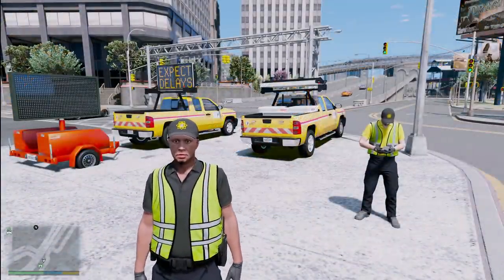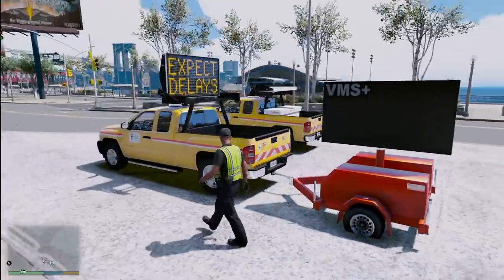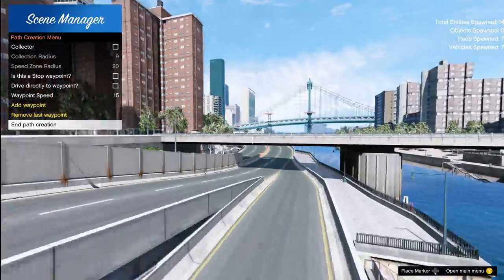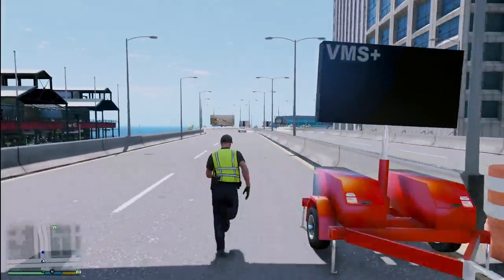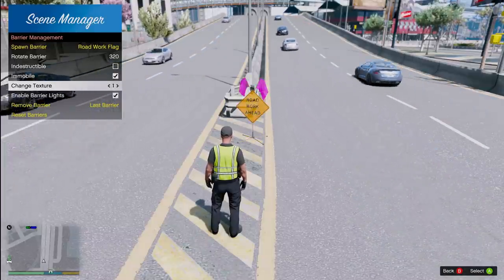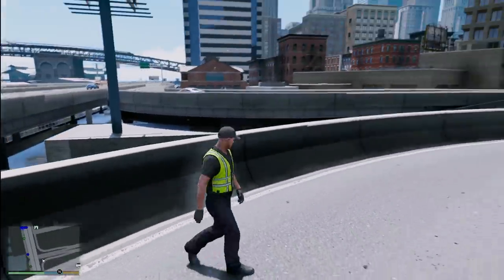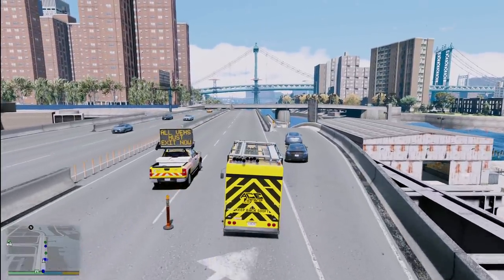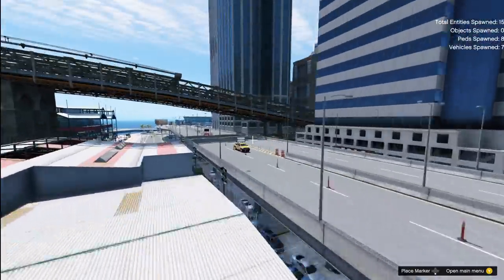Department of Transportation Message Board Trucks Directing Traffic In GTA 5 Liberty City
GTA 5 Real Life Mod Department of Transportation Message Board Trucks Directing Traffic & Shutting Down The East Side (FDR Drive) Highway In Liberty City (New York City) For Construction Roadwork.